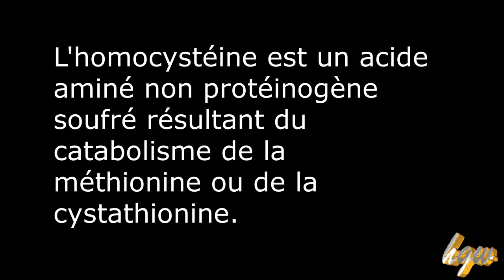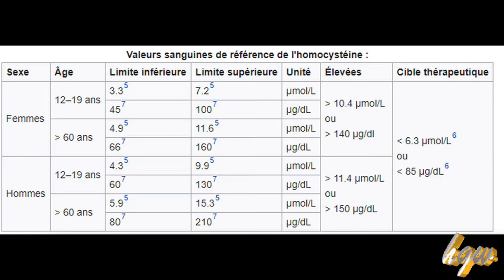VITAMINE B12 PEUT ON S'EN PASSER?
Bonjour tout le monde, et bienvenue dans ce nouvel épisode des Hordrosiennes. Ce nouveau format, constitue un point d'information sur divers sujets. aujourd'hui cet épisode est consacré à la vitamine B12.
Ci dessous, les liens des documents dont je me suis servi pour l'élaboration de cette vidéo.

ainsi que le liens de la page facebook de la chaîne

Je vous souhaites a tous un bon visionnage